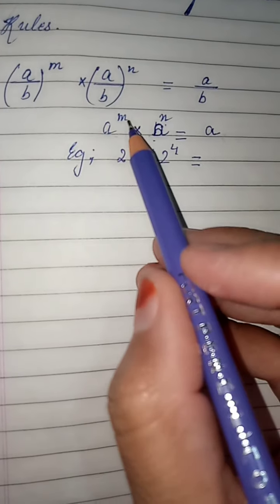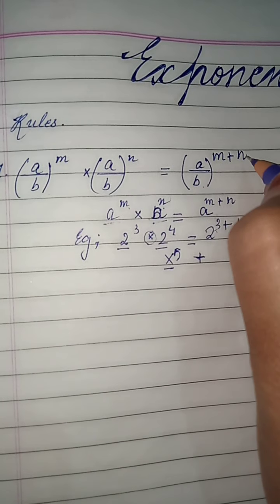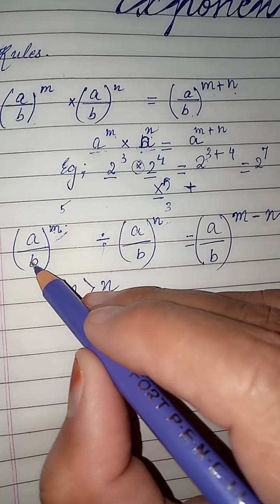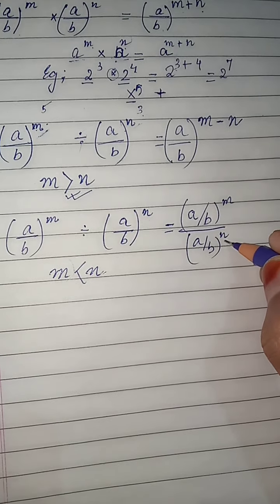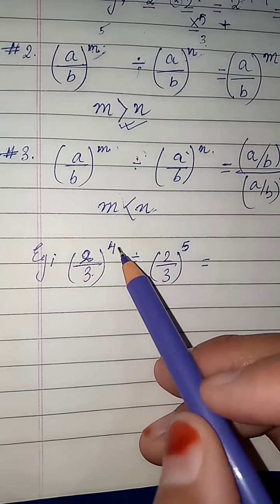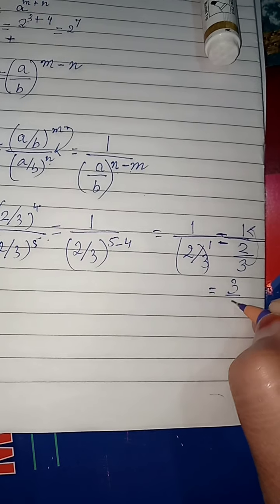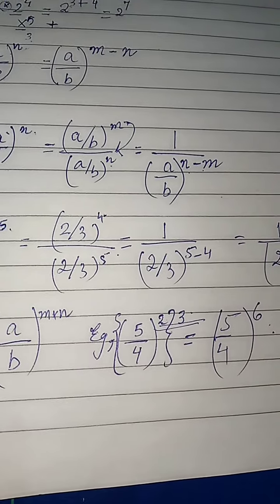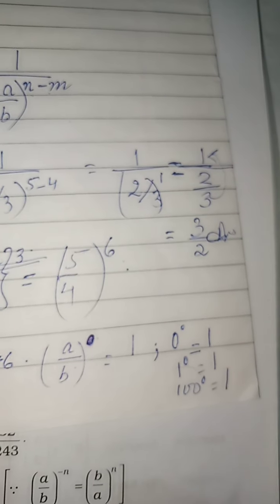STD VII...Chapter: Exponents (Video #1)